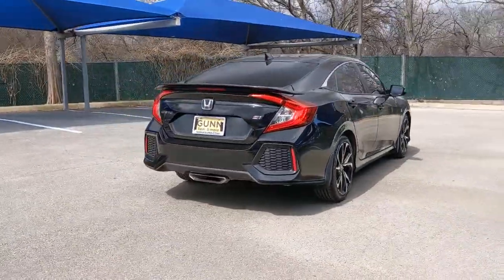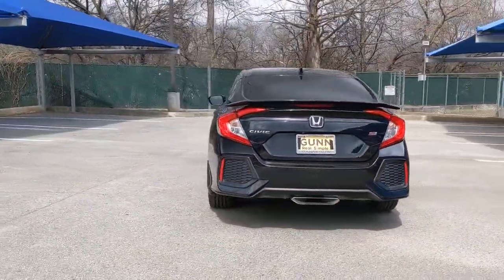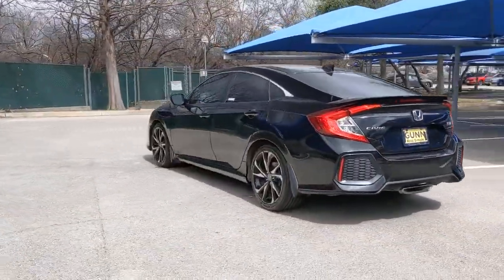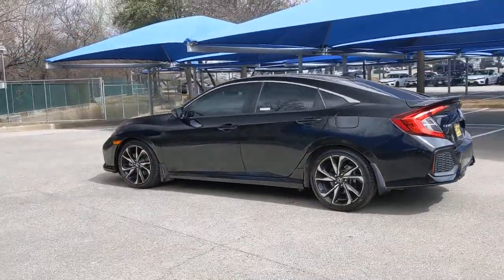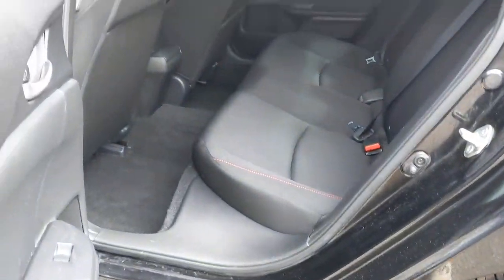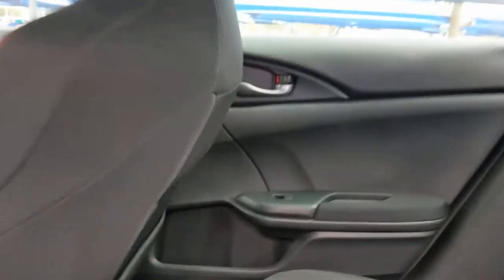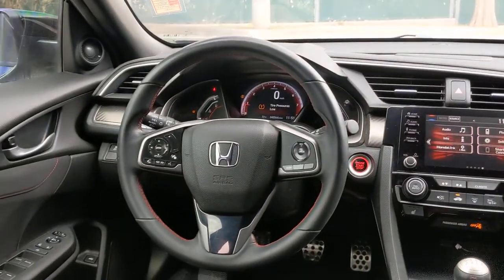2019 Honda Civic San Antonio, Austin, Houston, Boerne, Dallas, TX H220694A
Crystal Black Pearl Used 2019 Honda Civic available in San Antonio, Texas at Gunn Honda. Servicing the Austin, Houston, Boerne, Dallas area.

Gunn Honda
14610 IH-10 W

low miles, clean local trade, one owner, AM/FM radio: SiriusXM, Apple CarPlay/Android Auto, Automatic temperature control, Cloth Seat Trim, Exterior Parking Camera Rear, Front dual zone A/C, Front fog lights, Front reading lights, Fully automatic headlights, Heated door mirrors, Heated Front Bucket Seats, Heated front seats, Outside temperature display, Passenger vanity mirror, Power moonroof, Radio: 450-Watt AM/FM/HD/SiriusXM Audio System, Rear window defroster, Remote keyless entry, Security system, Steering wheel mounted audio controls, Telescoping steering wheel.Honda Certified Pre-Owned!! This Vehicle Has Undergone a 182-Point Inspection by a Gunn Honda Certified Technician, has a Limited 12-Month* /12,000 Mile* Limited Warranty, 7-Year* /100,000 Mile Powertrain Warranty and much more!! Ask A Gunn Honda Professional For More Details!CARFAX One-Owner.Recent Arrival!Certified. HondaTrue Certified Details:* Powertrain Limited Warranty: 84 Month/100,000 Mile (whichever comes first) from original in-service date* Vehicles purchased within New Vehicle Limited Warranty period: extends New Vehicle Limited Warranty to 4 years*/48,000 miles*. Honda Care Motor Club Parnter for 1 year/12,000 miles. Up to two complimentary oil changes within the first year of ownership. SiriusXM 90-Day Trial* Roadside Assistance* Transferable Warranty* Limited Warranty: 12 Month/12,000 Mile (whichever comes first) after new car warranty expires or from certified purchase date* Vehicle History* 182 Point Inspection* Warranty Deductible: $0Crystal Black Pearl 2019 Honda Civic Si Si 1.5L I-4 DI DOHC Turbocharged 6-Speed Manual 28/38 City/Highway MPG